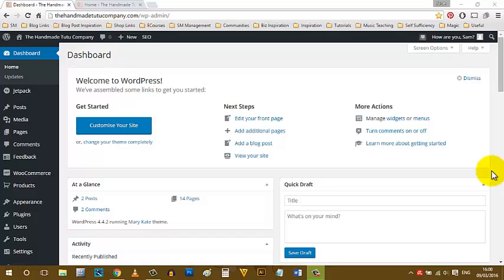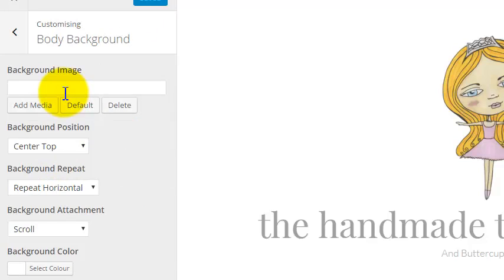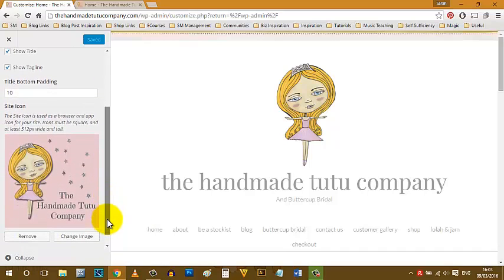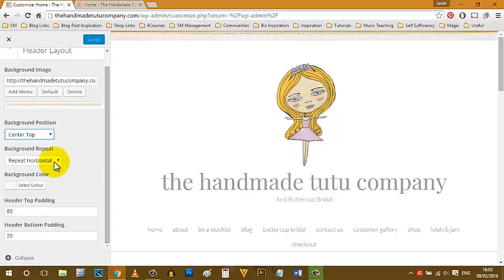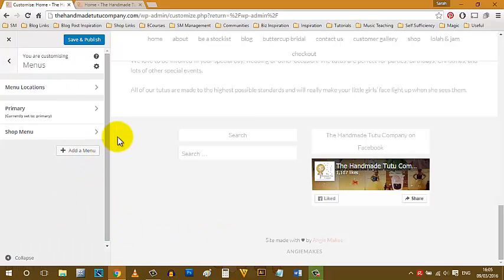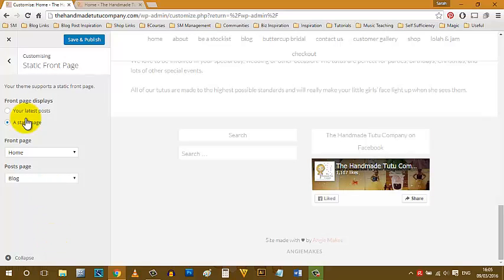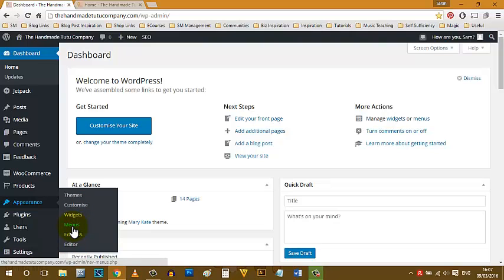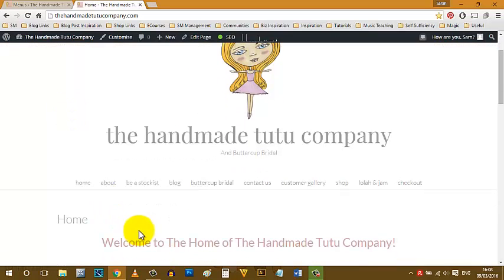Wordpress Theme Tour Mary Kate